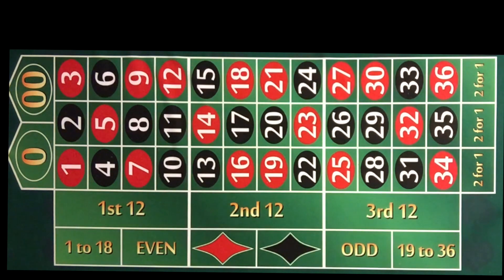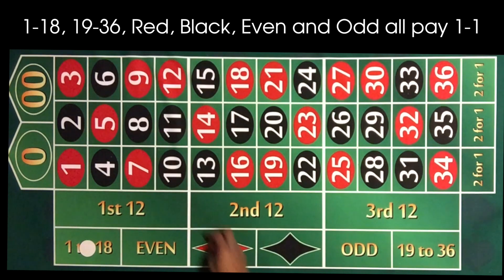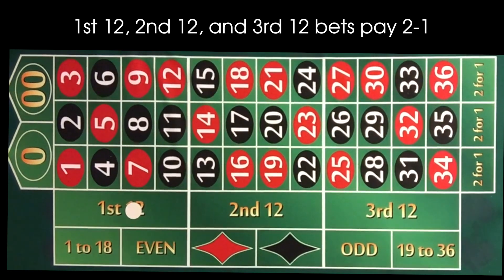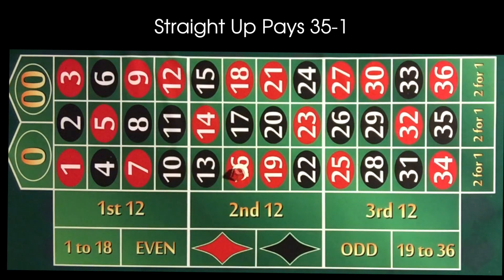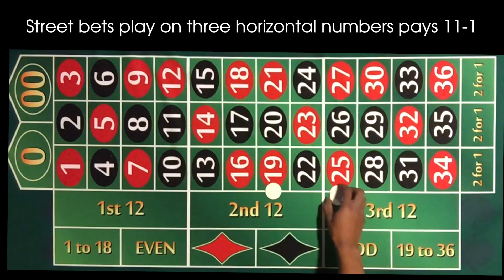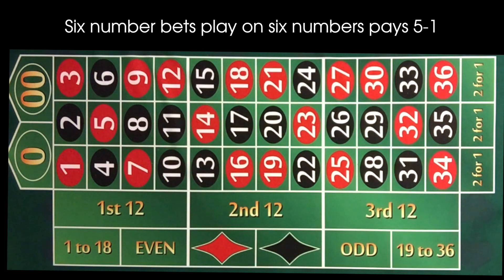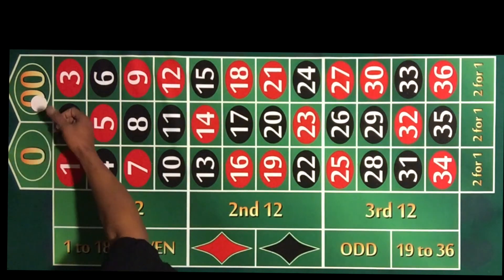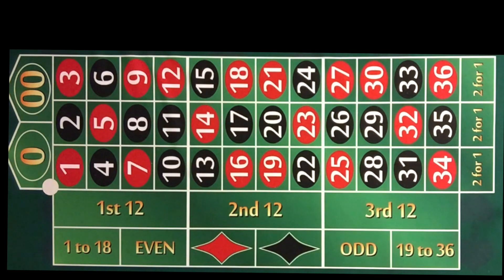Roulette Bets and Payouts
A quick video explaining the bets and payouts on an American table.